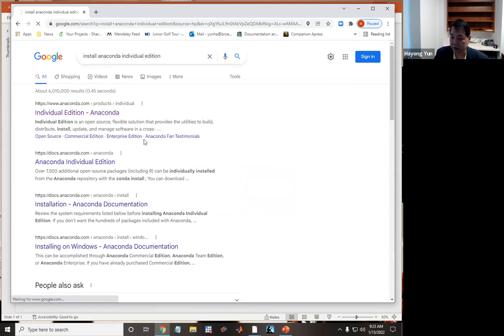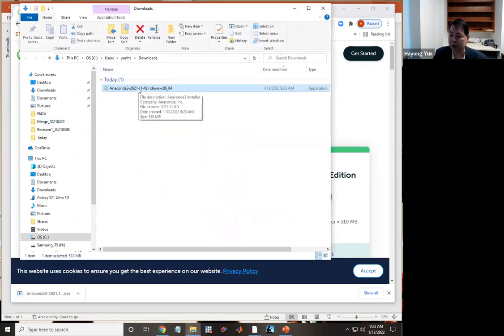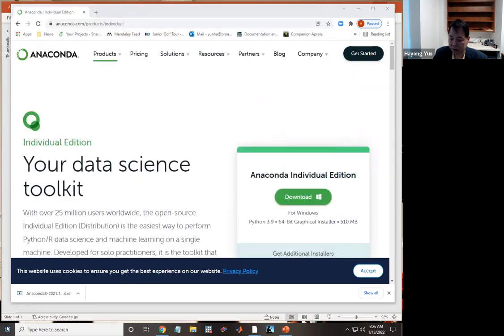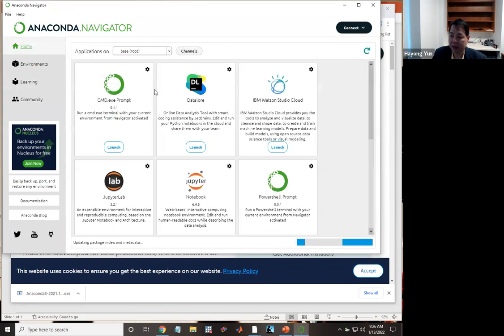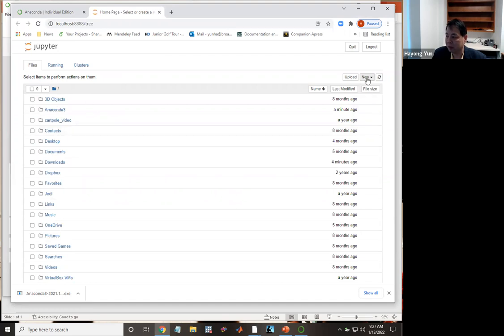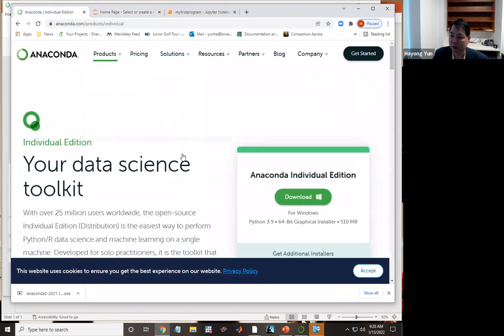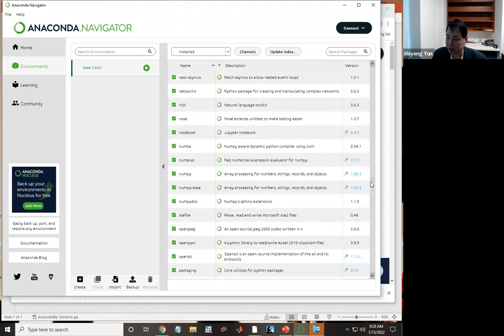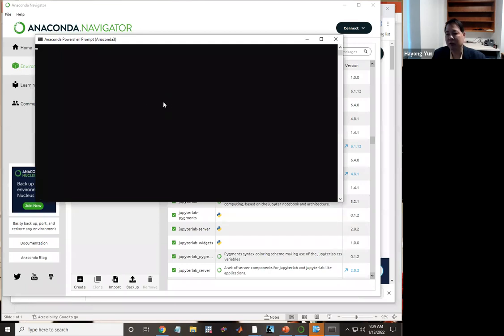Episode 2. Installing Anaconda (Windows)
How to install Anaconda on PC Windows

Anaconda Navigator (Green Circle Icon)
Anaconda Powershell Prompt